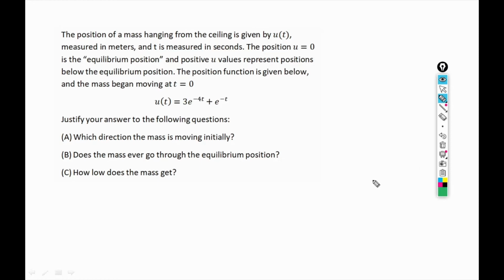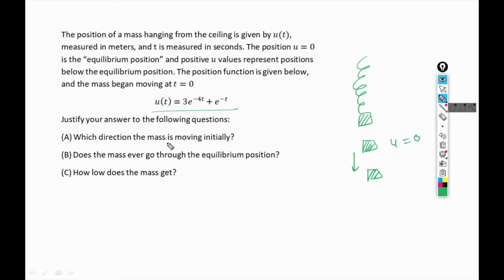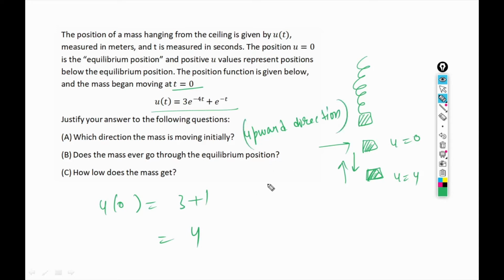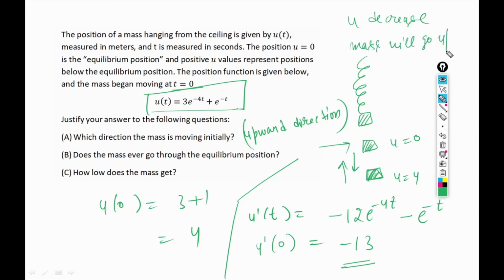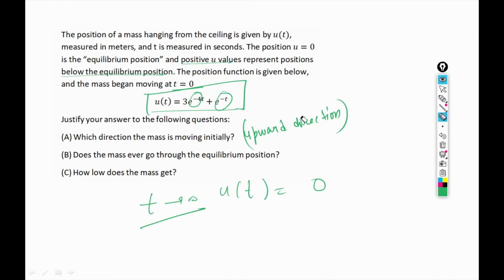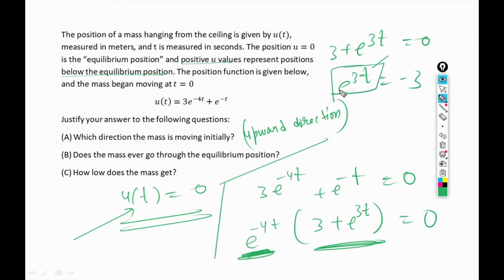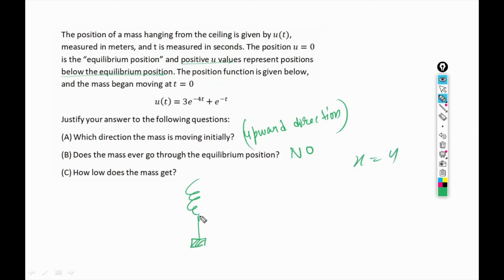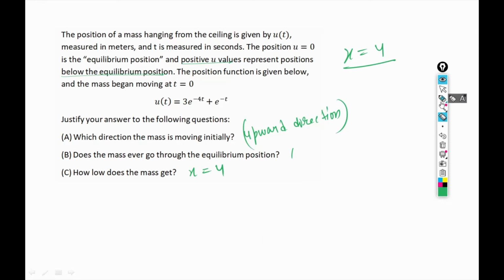The position of a mass tied to a spring hanging from the ceiling is given by u(t) measured in meters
and post first 3 questions for free.

The position of a mass tied to a spring hanging from the ceiling is given by u(t), measured in meters, and t is measured in seconds. The position u=0 is the "equilibrium position” and positive u values represent positions below the equilibrium position. The position function is given below, and the mass began moving at t = 0.
u(t) = 3e-4t +et
Justify your answers to the following questions:
a) Which direction is the mass moving initially?
b) Does the mass ever go through the equilibrium position?
c) How low does the mass get?